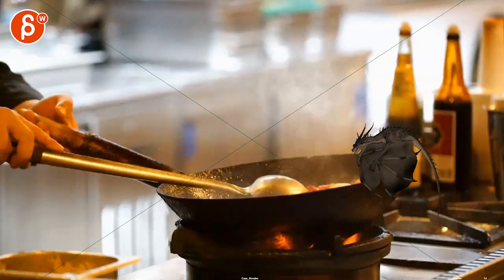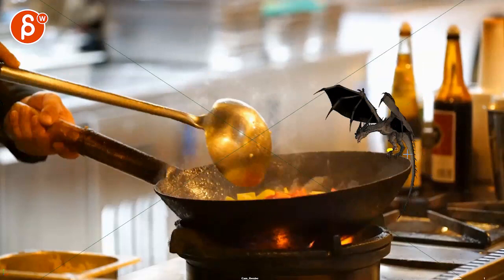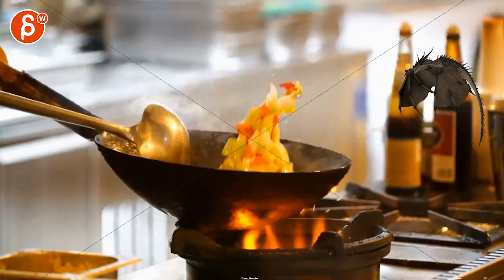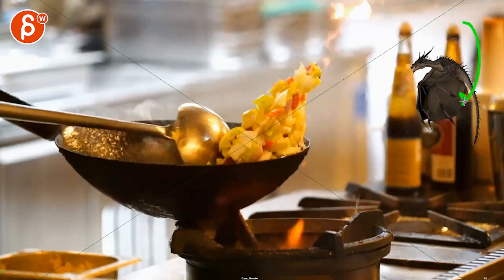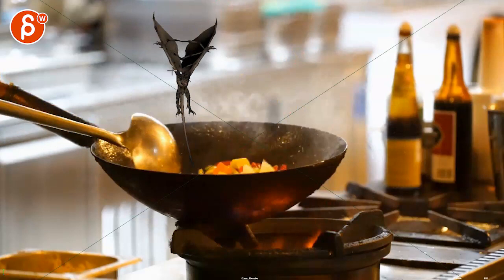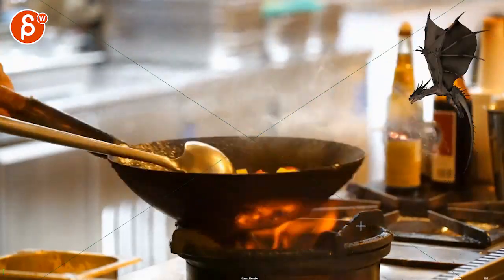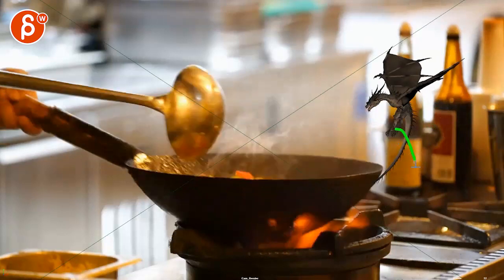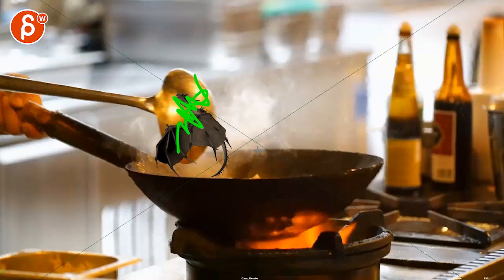Animation Workshop Nicolas Suarez #1 (2020)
(animation topics covered here: creature, live-action plate, body mechanics)